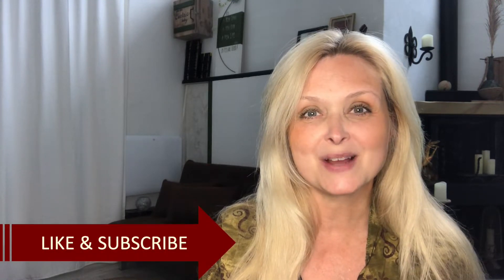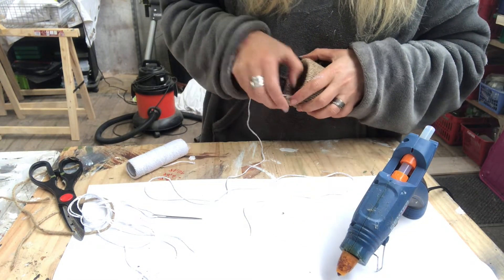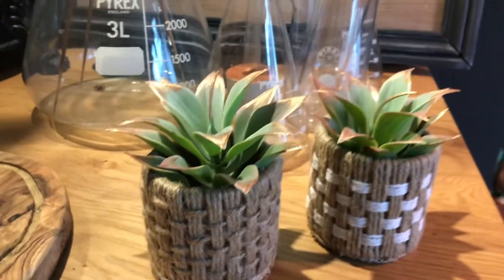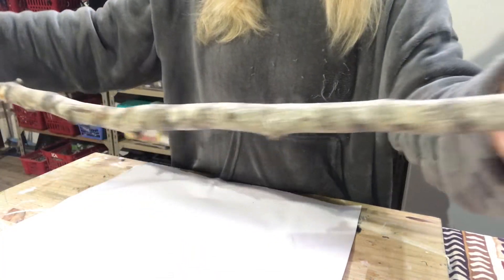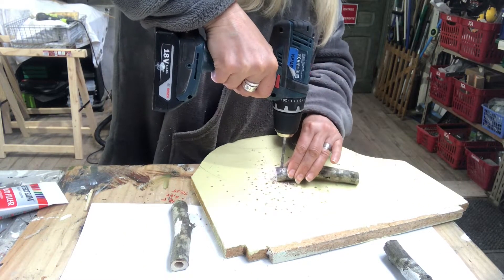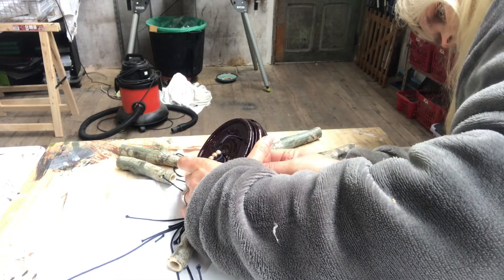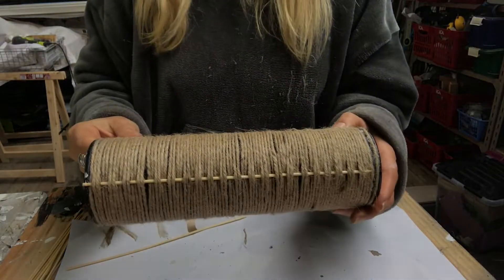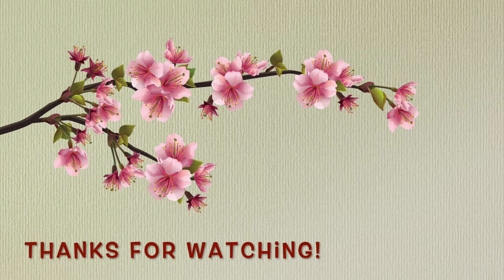TRASH TO TREASURES II RUSTIC SUCCULENT PLANTERS II TWINE VASE II WIND CHIME II FLOWER LIGHT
TURN SOMEONE'S TRASH INTO REAL TREASURES - JUTE ROPE AND CARDBOARD SUCCULENT PLANTERS - WIND CHIME WITH NATURAL ELEMENTS - PRINGLES TUBE TURNED RUSTIC VASE - RECYCLE BROKEN GARDEN LIGHT - I only used what I had on hand; cardboard and jute twine and turned it into the cute planters. A thrifted bowl together with a broken garden light was turned into a cute home decor piece. I made a wind chime of a branch and an old Japanese riser. A Pringles tube got new life with the help of some jute twine and wooden skewers. Easy and on a budget!

Gold spray paint
Small pampas grass
Matte black spray paint
LED tea lights
Wooden beads